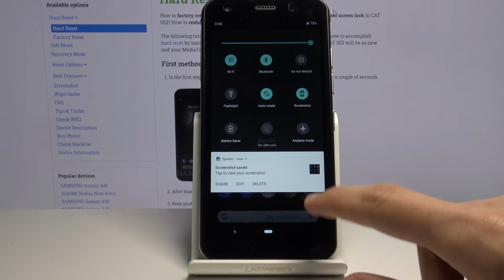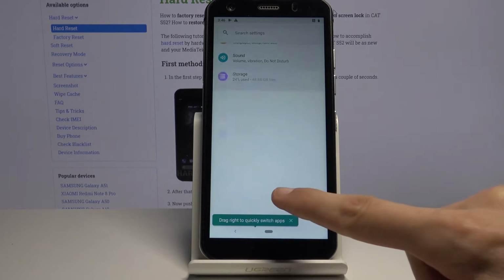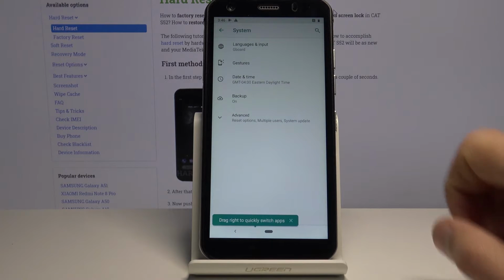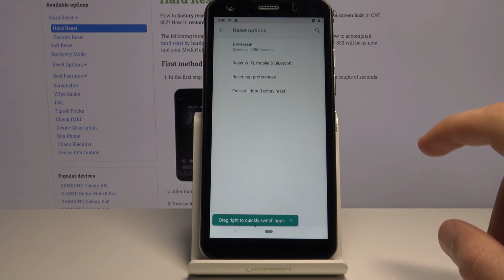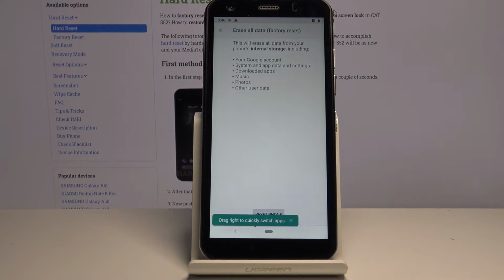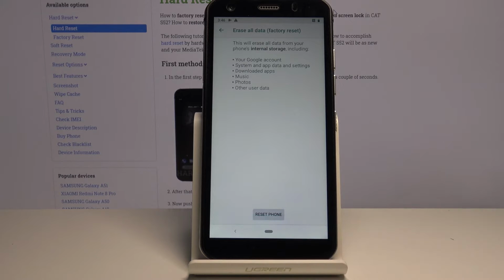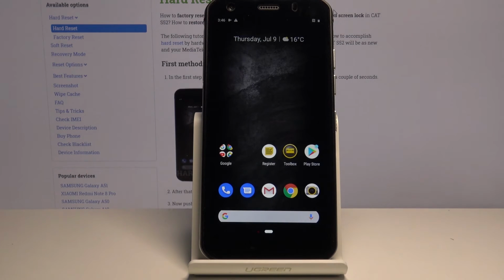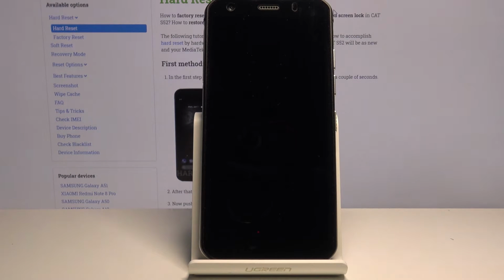Factory Reset CAT S52 – Erase All Content & Settings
Read more info about CAT S52:
We are coming to present the video guide, where we tell you how to smoothly erase all content and settings of CAT S52. If you wish to get access to the settings that allow you to restore CAT S52 within couple of minutes, check out uploaded tutorial and wipe customizations successfully.

Let’s follow instructions and delete all data stored in CAT S52.
How to hard reset CAT S52? How to factory reset CAT S52? How to master reset CAT S52? How to restore CAT S52? How to wipe data on CAT S52? How to delete all data on CAT S52?